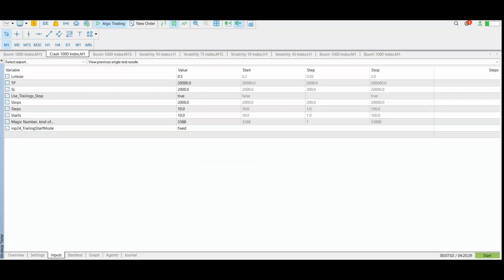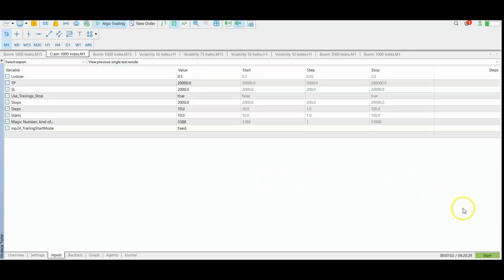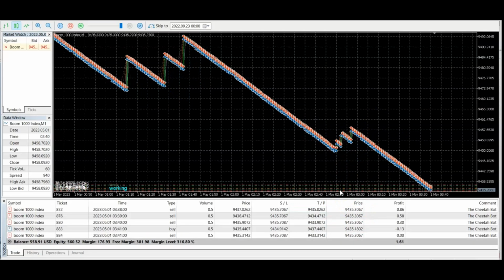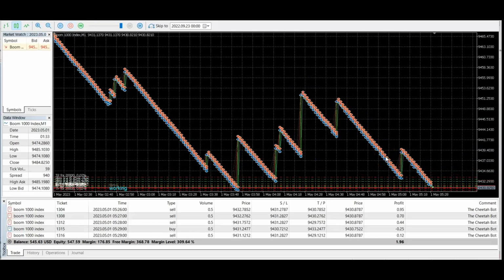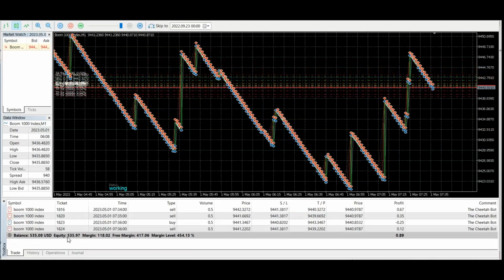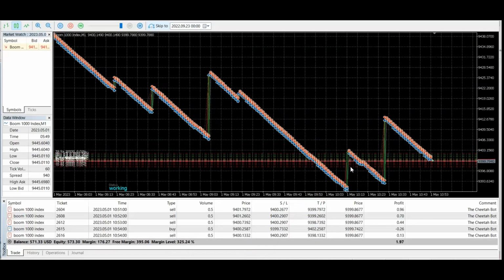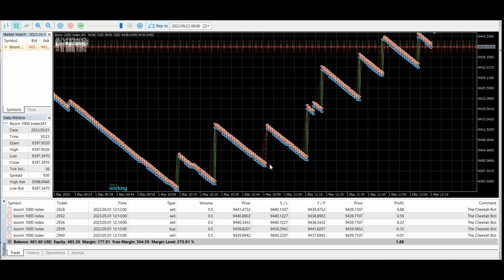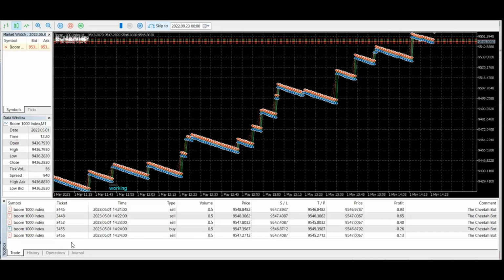Cheetah Forex Robot honest review: Real Results and Performance Revealed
We have reviewed the Cheetah Bot and we have to be honest, we cannot recommend it for traders with a small balance. While the concept of the bot is promising, our testing has shown that it is not reliable for smaller accounts. However, in our video, we have shared some ideas on how to make use of the bot effectively with a larger balance.

Get the robot for free on our telegram

If you're still interested in trying the Cheetah Bot, you can join our telegram channel at

Thank you for considering our honest review. We hope our insights are helpful for your trading decisions.